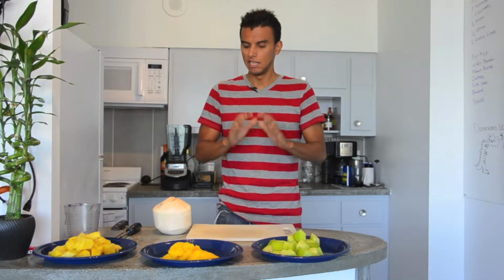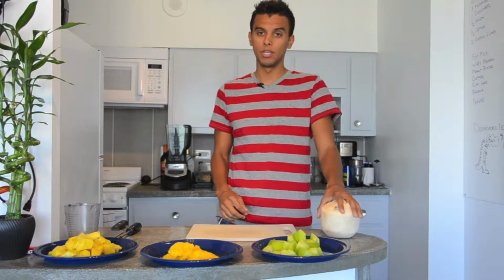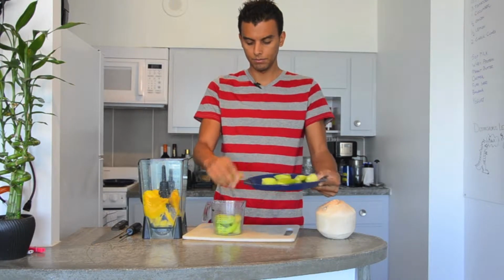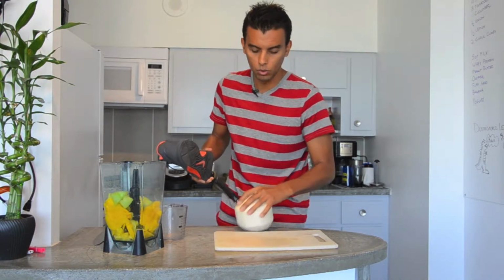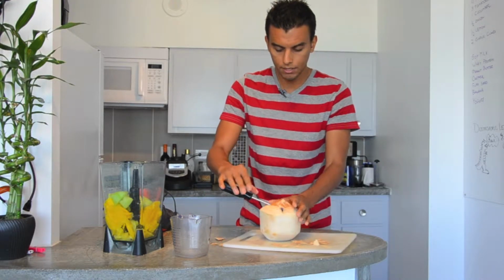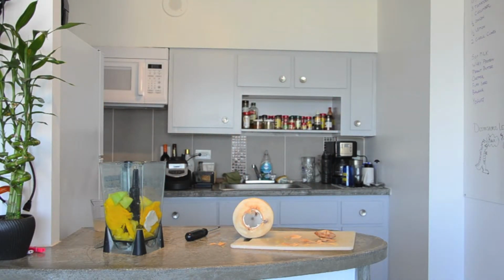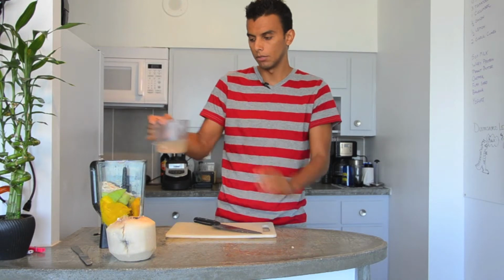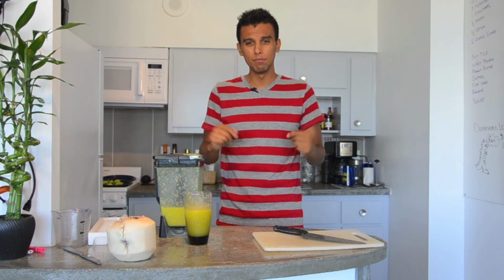Tropical Smoothie: Raw vegan recipe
NoEnd-Insight.com

In this video I show you how to make a tropical smoothie. You also learn how to open a coconut, well one way at least ;-). These ingredients are absolutely delicious and great for you.